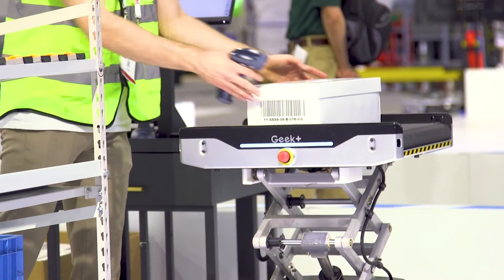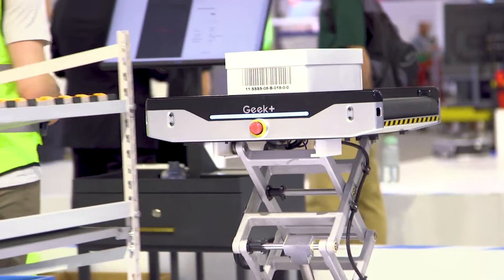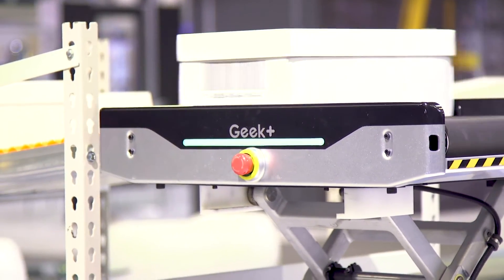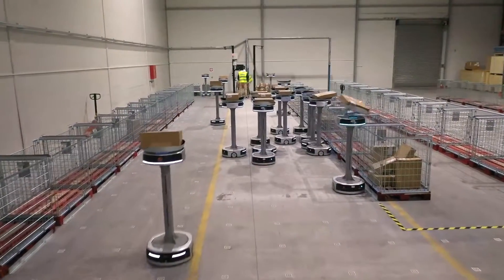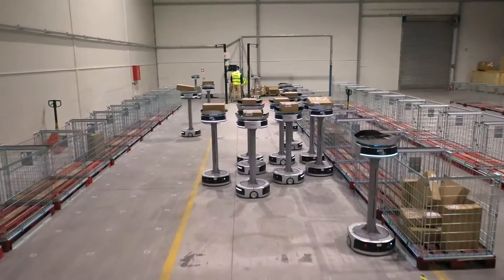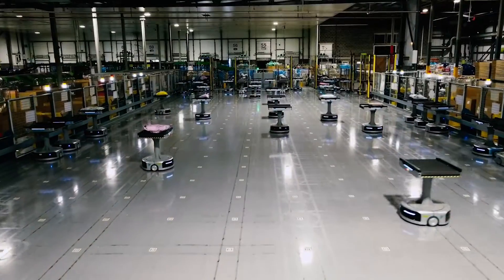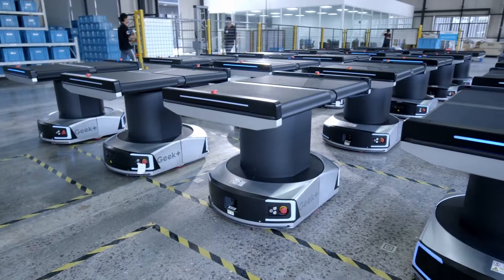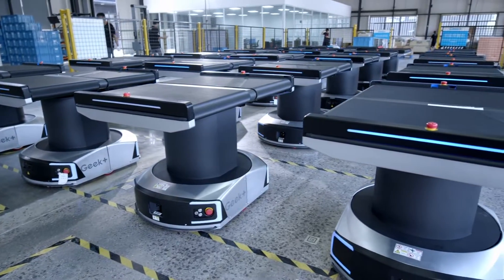Geek+ Customizable Sorting Solutions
Learn more about out sorting robots. Our mobile sorters are flexible and scalable.